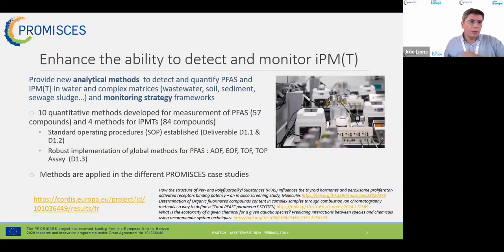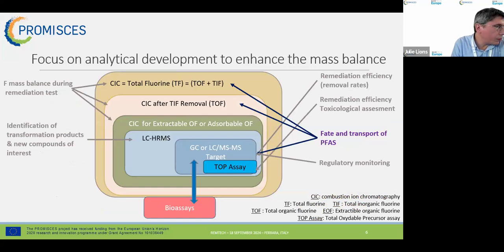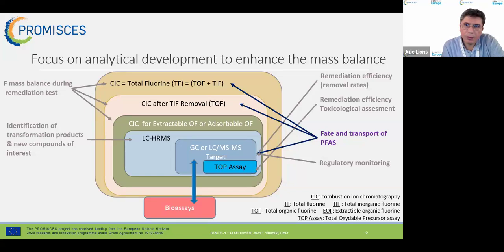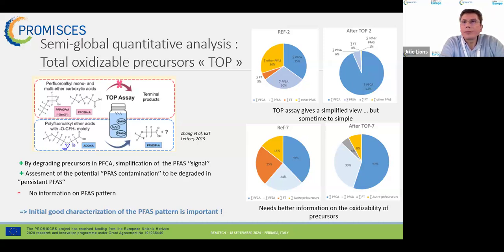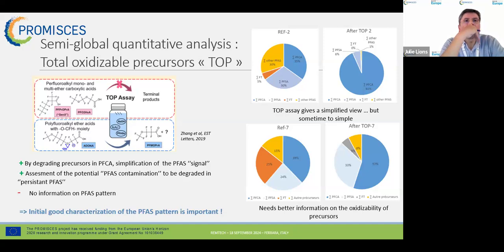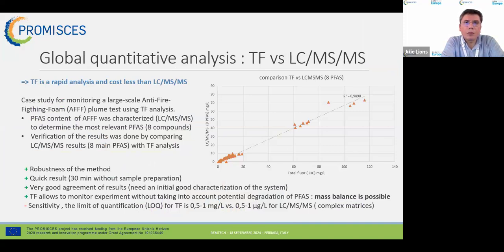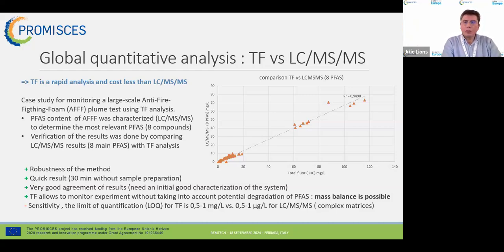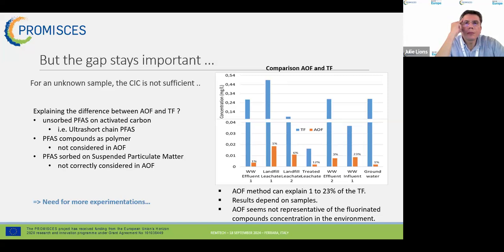PROMISCES at REMTECH Europe 2024: JulieLions (BRGM) and Thomas J. Oudega (TU Vienna)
In 2024, PROMISCES organised a session at REMTECH Europe 2024: PFAS treatment technologies for contaminated sites : soils, sediments and groundwater. Watch the full presentation of JulieLions (BRGM) and Thomas J. Oudega (TU Vienna): “Mass balance: determination of "total PFAS" & sampling strategies” .

Visit promisces.eu for more info.